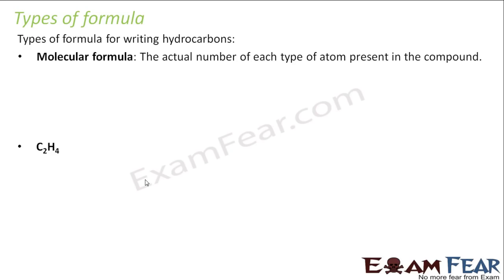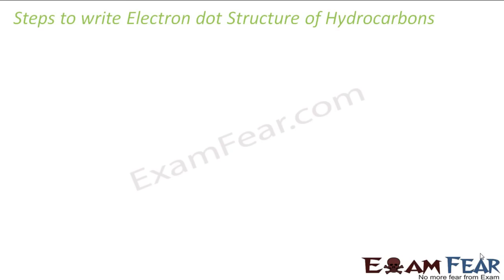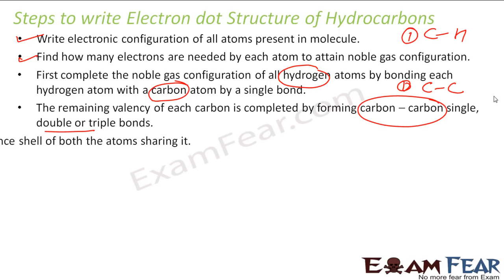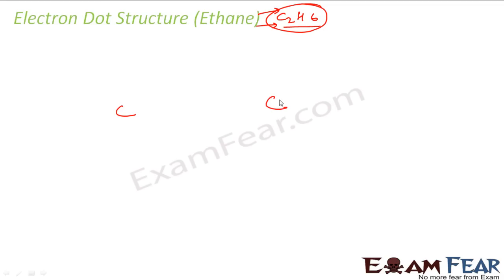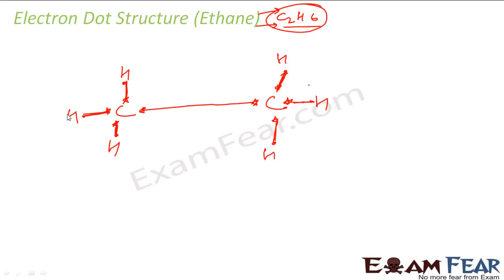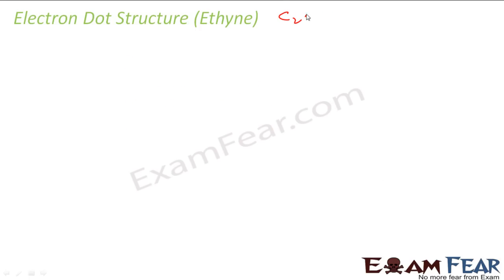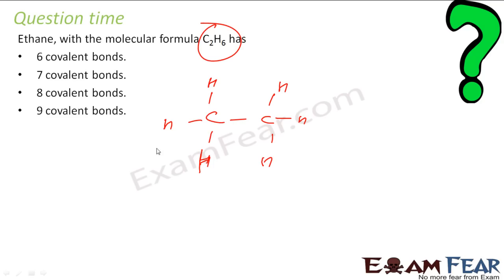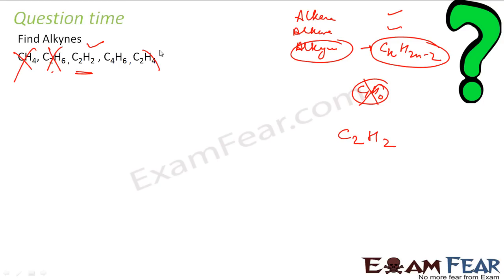Chemistry Carbon & Compounds part 12 (Electron dot strucutre hydrocarbon) CBSE class 10 X